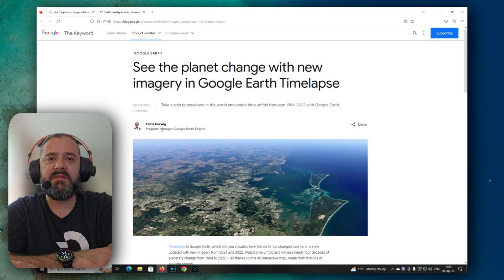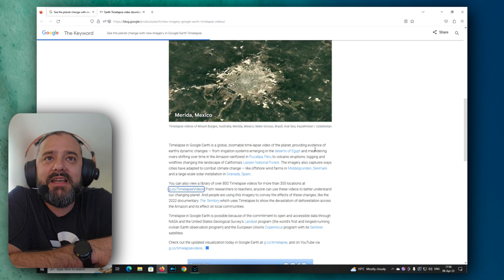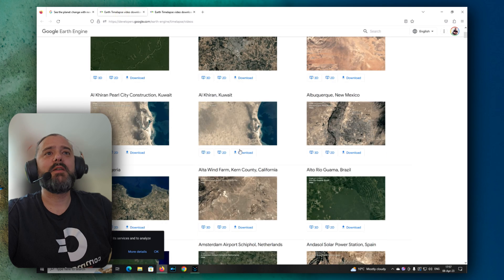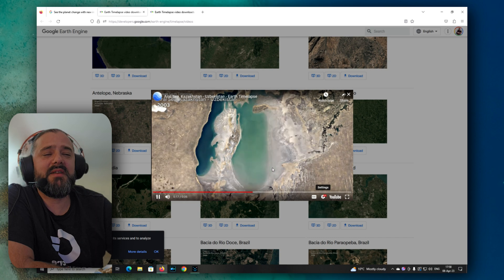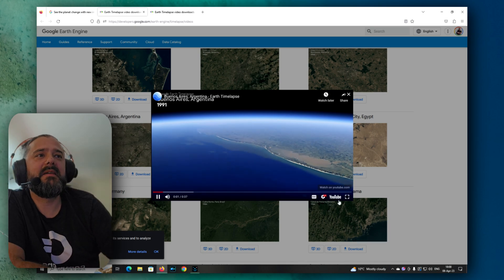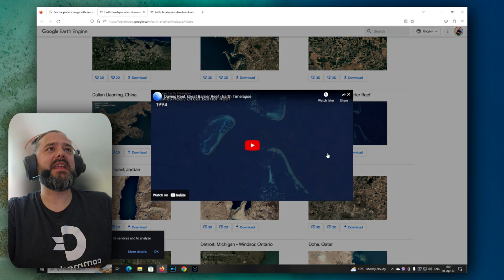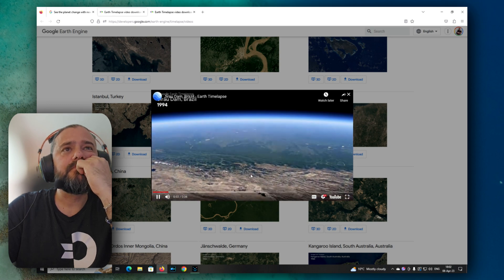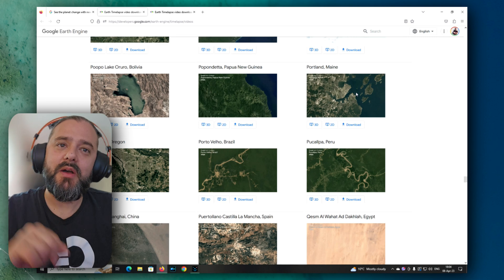Google Earth 40 Years Video Timelapse is mind blowing